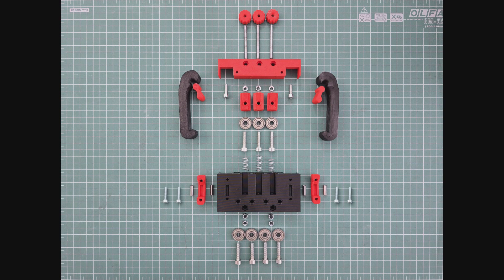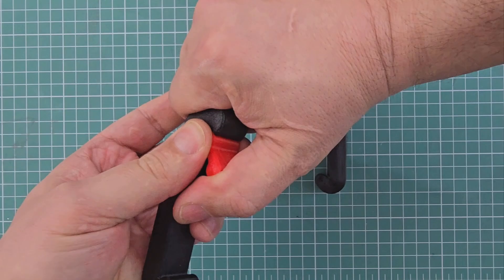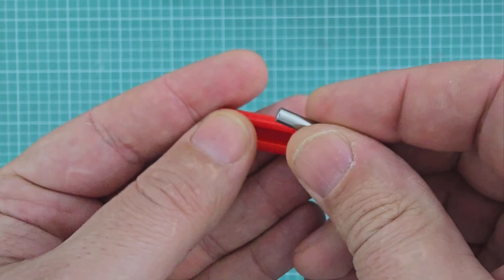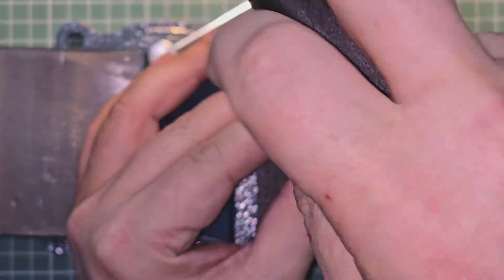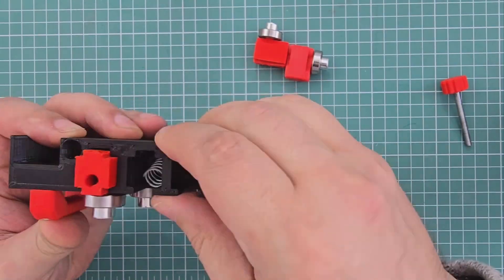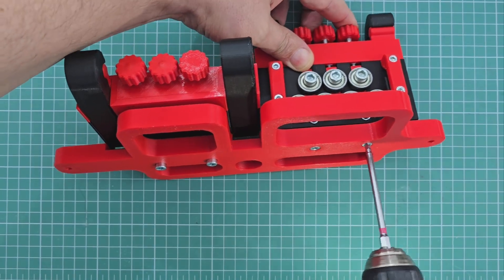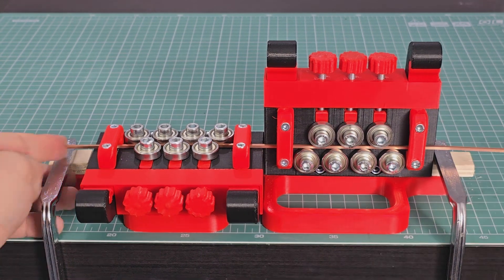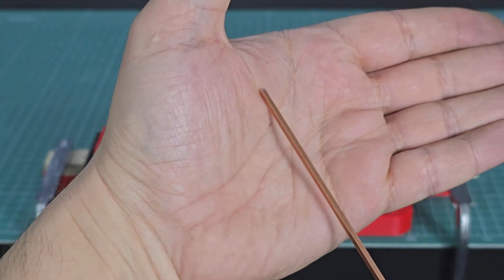Tandem Wire Smoother and Straightener for Rectangular Wire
My Wire Straightener V3 (for round wire) turned out to be a great success — people really liked it, and many ordered it.
While working closely with jewelry makers, I learned that rectangular-section wire is also quite common, but it needs a more precise, controlled straightening process. Not just removing kinks, but getting the wire truly straight and flat.

So I designed, prototyped, and built a new tool specifically for that job.
It's mostly 3D printed — but with metal in all the places that matter!

🛠️ Coming soon to my store!
You’ll be able to order it directly from me, with fair shipping and no marketplace fees:

Timestamps:
4:11 Working Demonstration